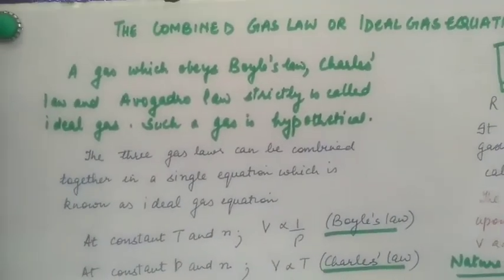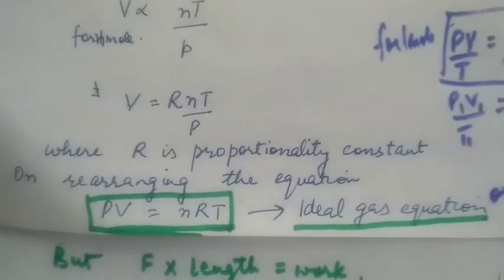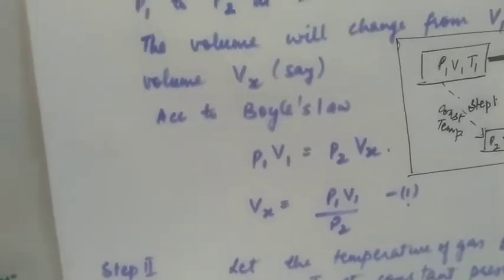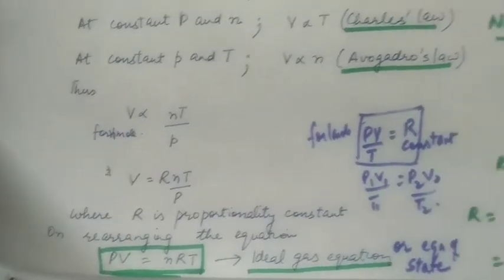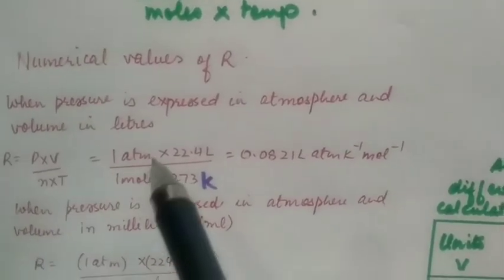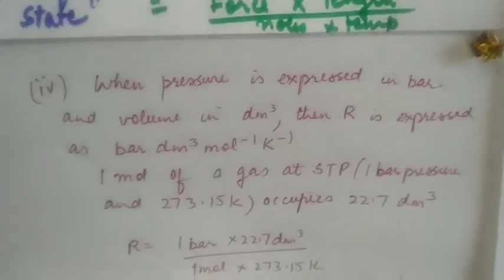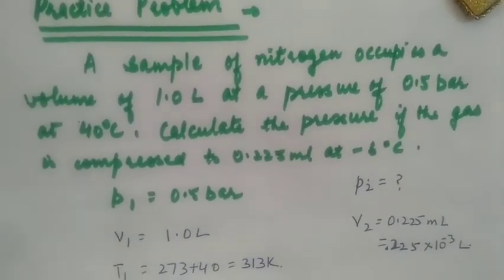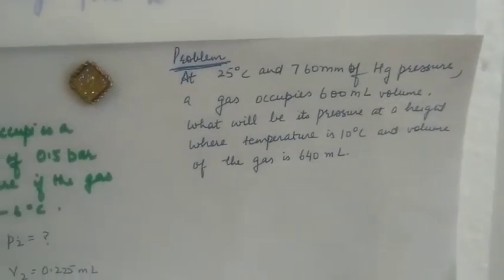Combined gas law, ideal gas equation ,different values of gas constant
Combined gas law ideal gas equation different values of gas constant Bindu Dhadwal chemistry lessons.